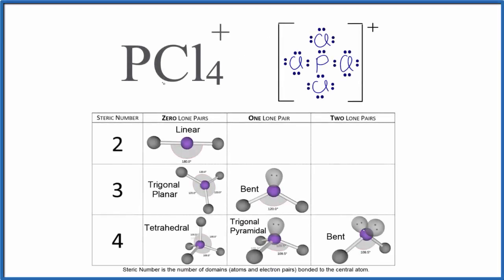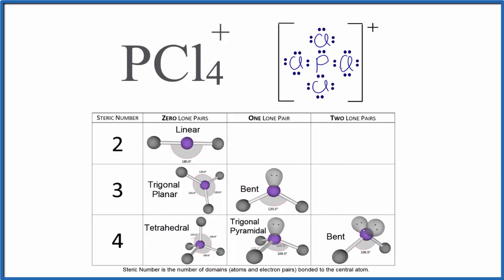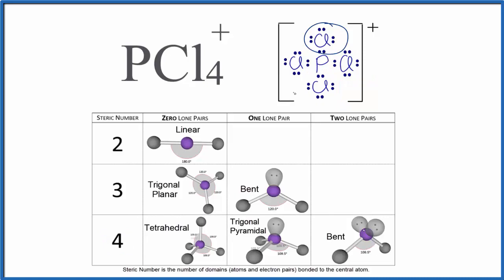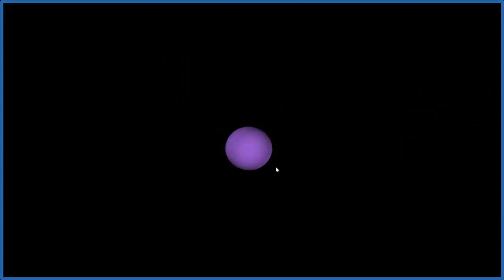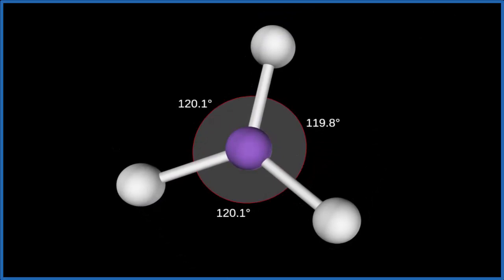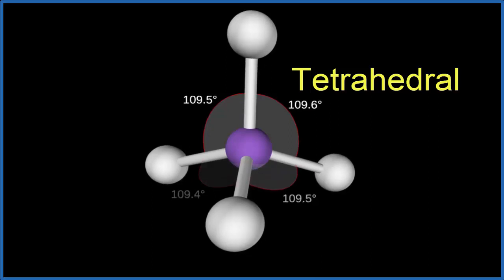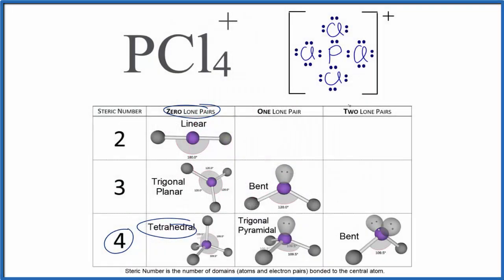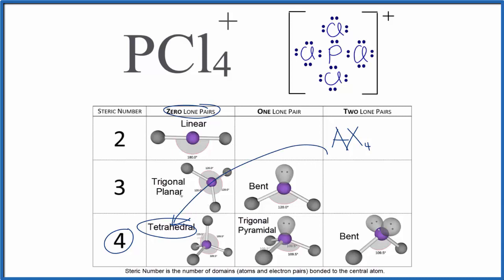PCl4+ (Phosphorus tetrachloryl ion) Molecular Geometry, Bond Angles (and Electron Geometry)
An explanation of the molecular geometry for the PCl4+ ion (Phosphorus tetrachloryl ion) including a description of the PCl4+ bond angles. The electron geometry for the Phosphorus tetrachloryl ion is also provided.

The ideal bond angle for the Phosphorus tetrachloryl ion is 109.5° since it has a Tetrahedral molecular geometry. Experimentally we would expect the bond angle to be approximately 109.5°.

To determine the molecular geometry, or shape for a compound like PCl4+, we complete the following steps:

1) Draw the Lewis Structure for the compound.
2) Predict how the atoms and lone pairs will spread out when the repel each other.
3) Use a chart based on steric number (like the one in the video) or use the AXN notation to find the molecular shape. This will be determined by the number of atoms and lone pairs attached to the central atom.
If you are trying to find the electron geometry for PCl4+ we would expect it to be Tetrahedral.